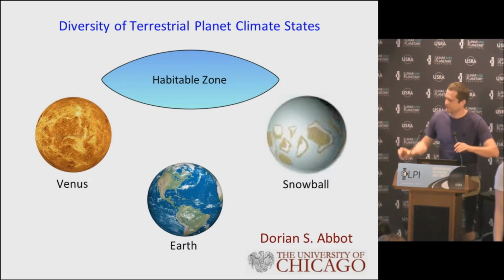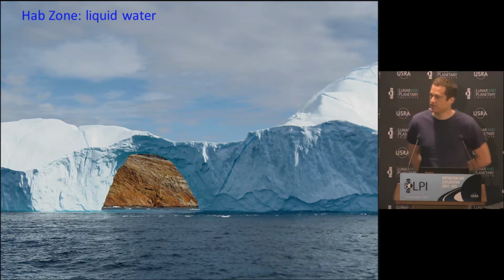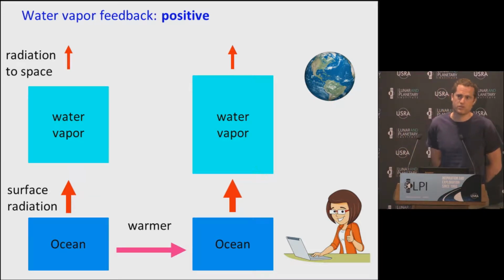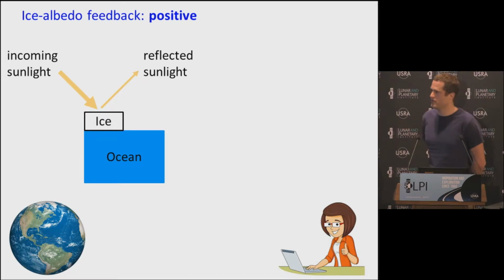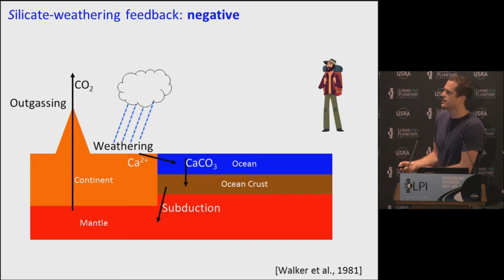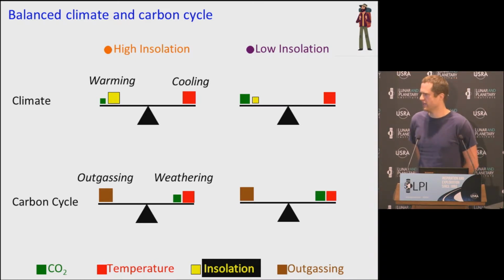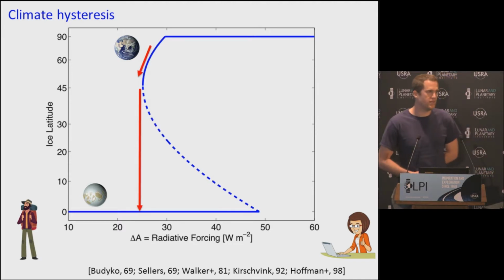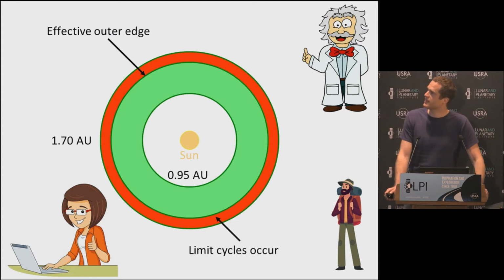The Diversity of Climate States of Terrestrial Planets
D.S. Abbot presents The Diversity of Climate States of Terrestrial Planets